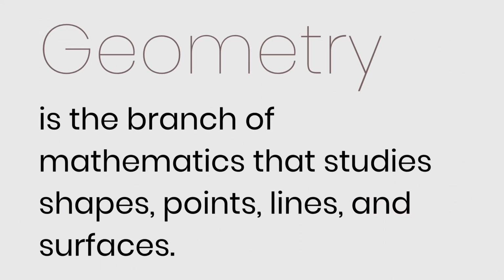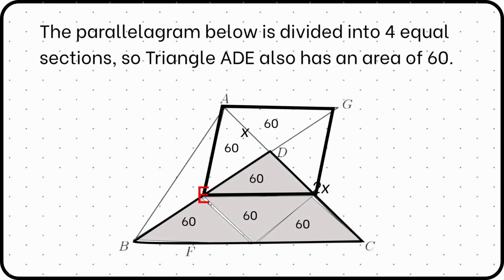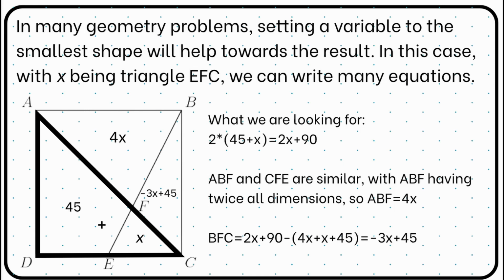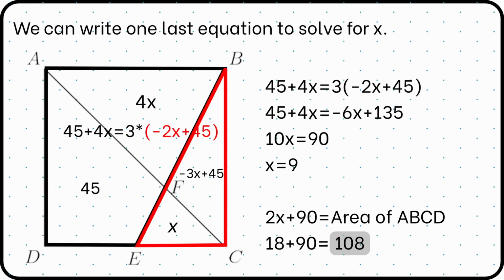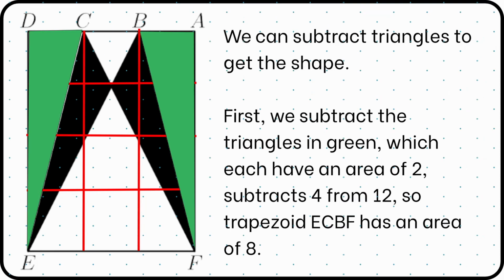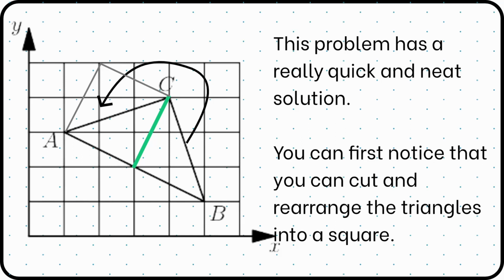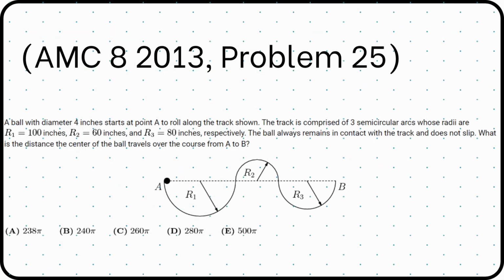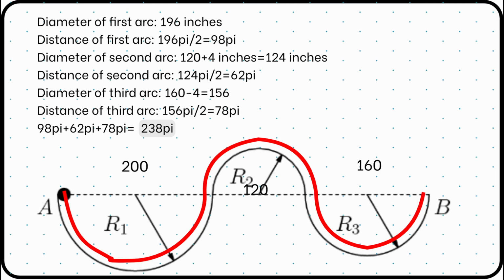Division 1 - Justin Liu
Justin Liu explains AMC 8 geometric problems